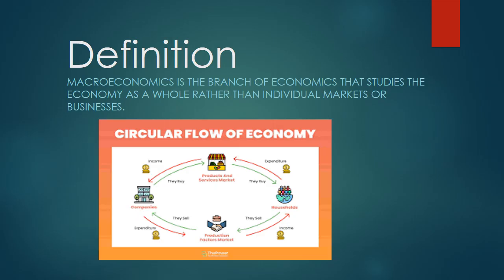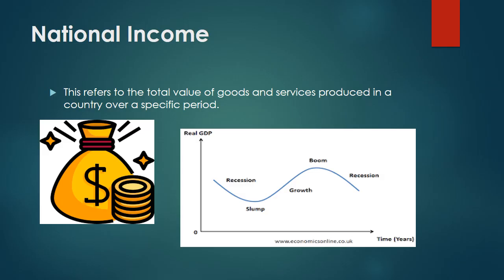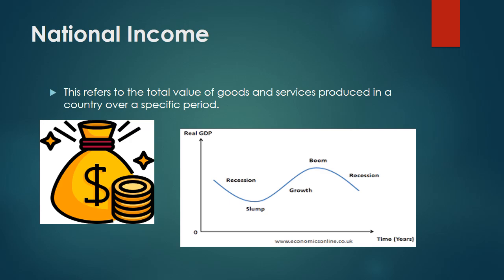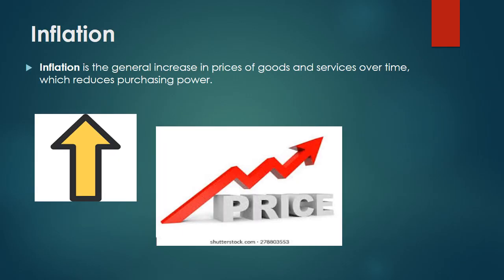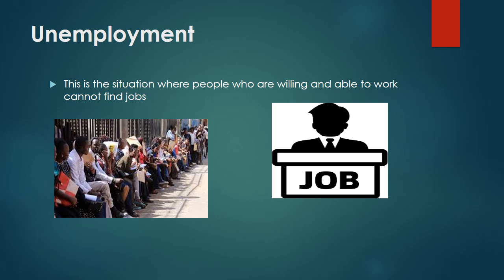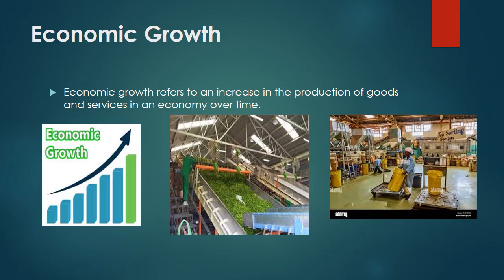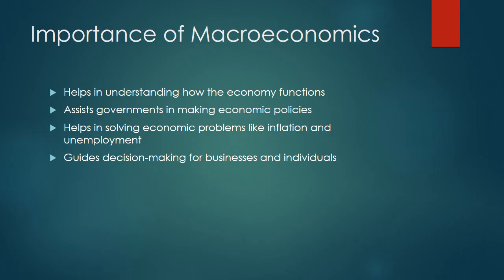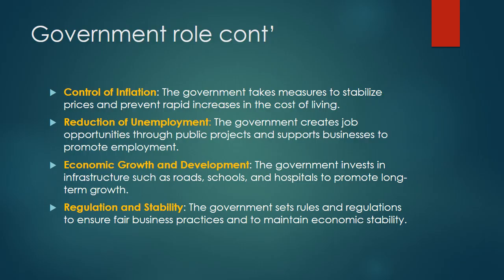TOPIC 1 ECON explained